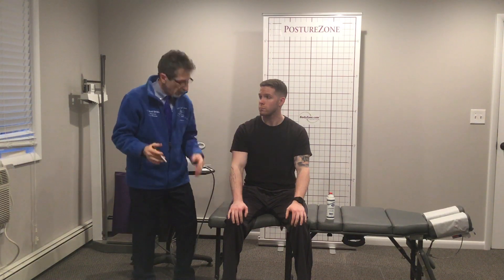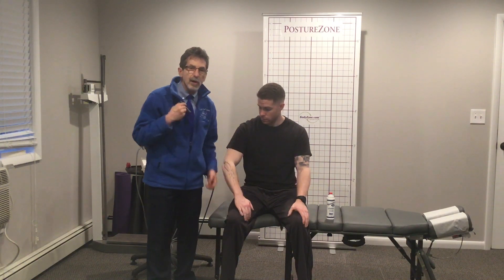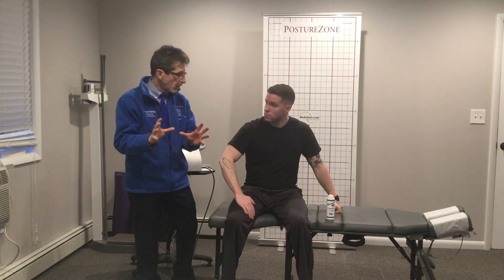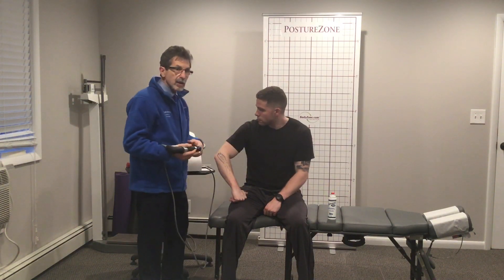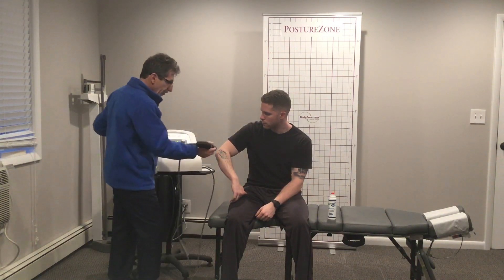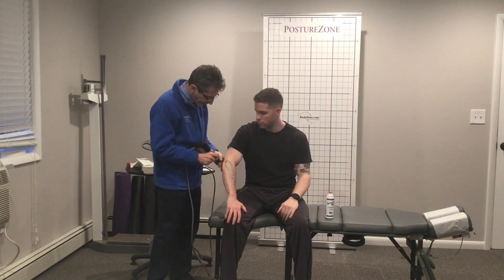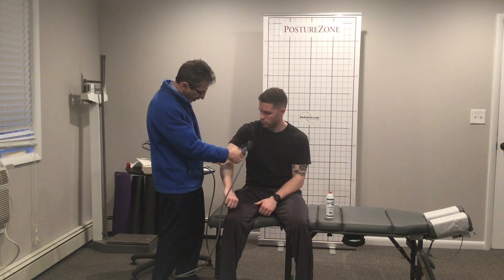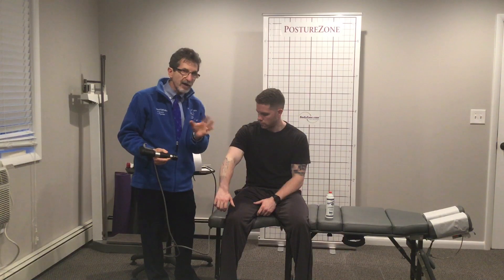Tennis Elbow: Gone with RPW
Tennis Elbow, lateral epicondylitis, is painful and often slowly resolving. Here Dr. DeFabio demonstrates the technique on using RPW, radial pulse wave therapy to treat and resolve tendinosis of the common extensor tendon.